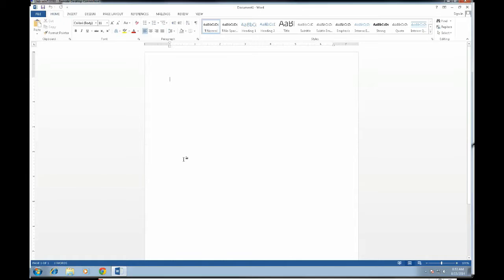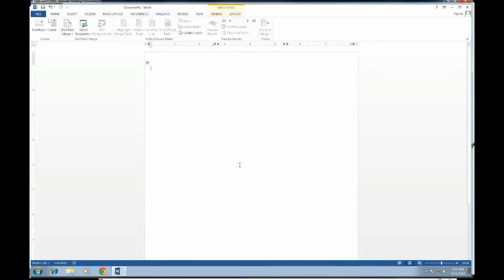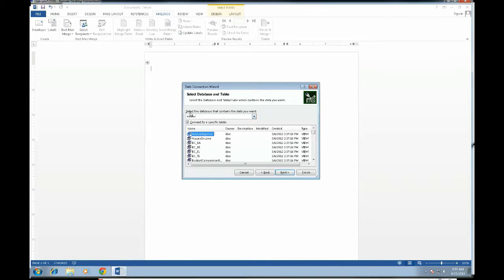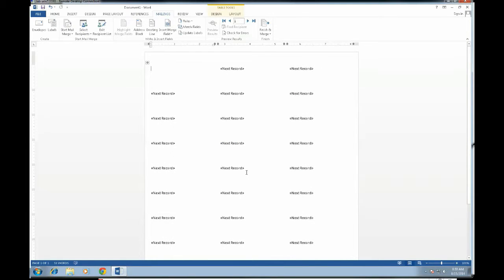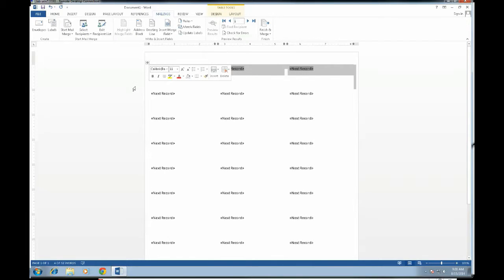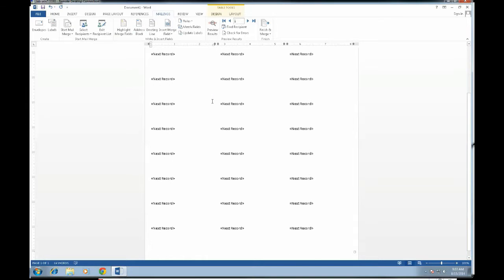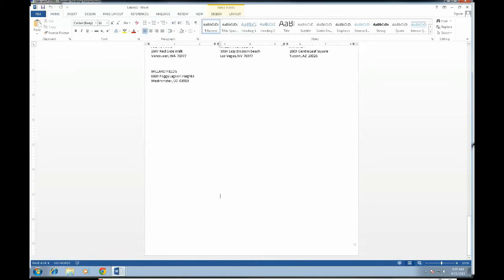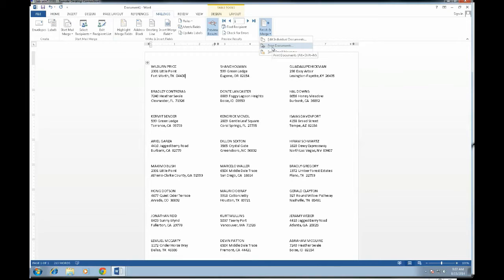MyTekki - Word Training - Mail Merge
This video is a quick tip in word on how to use mail merge for labels. Full example included. Word is used a lot but lots of hidden or confusing features to some. But we want that to change. Check it out. Maybe this video can help and speed up your productivity at the office.

Questions?